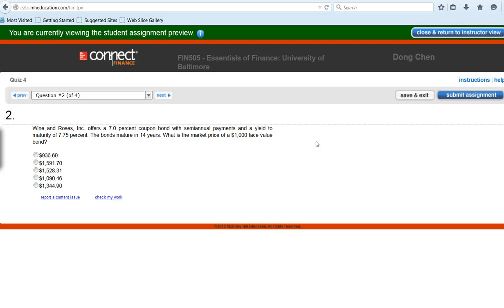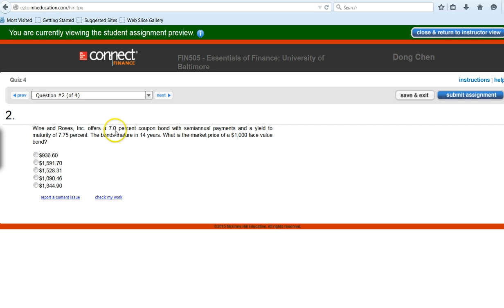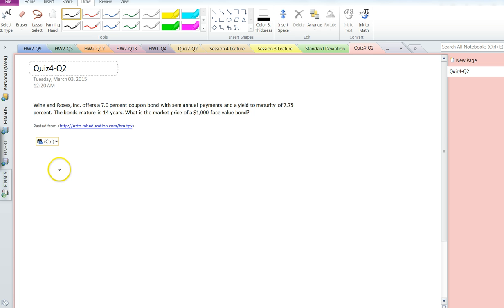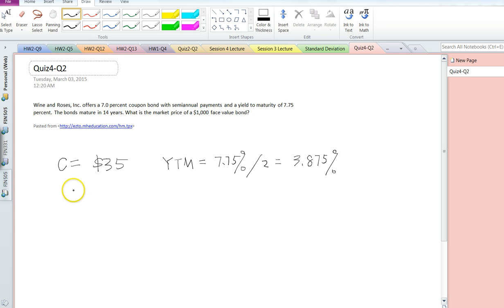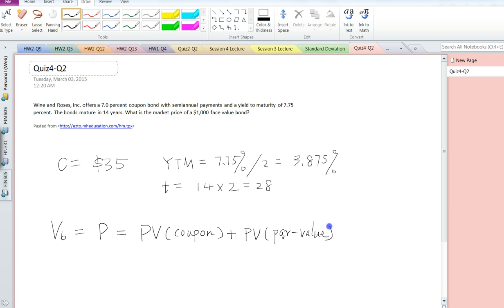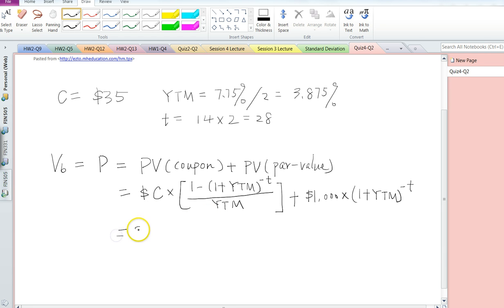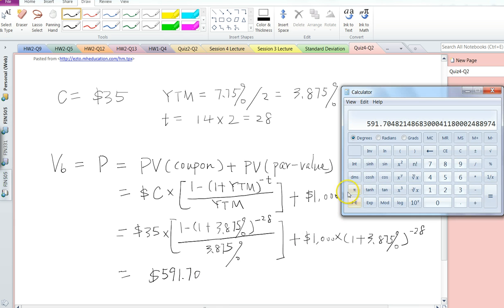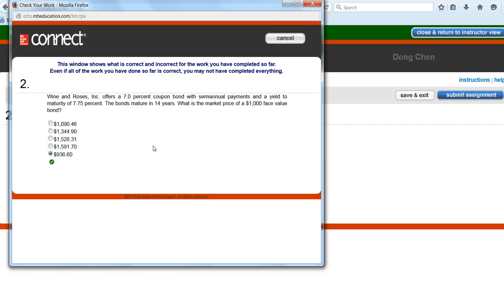FIN505 Quiz4 Q2